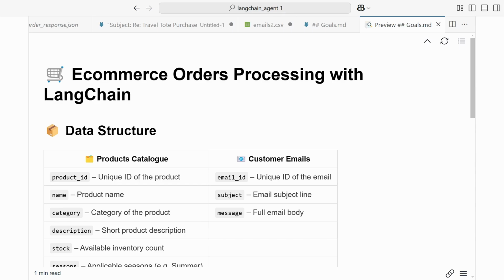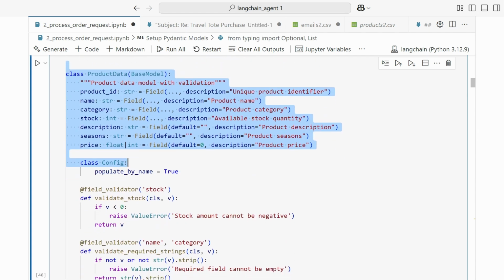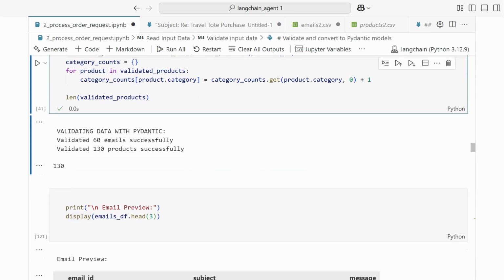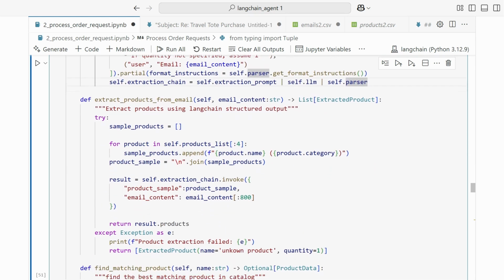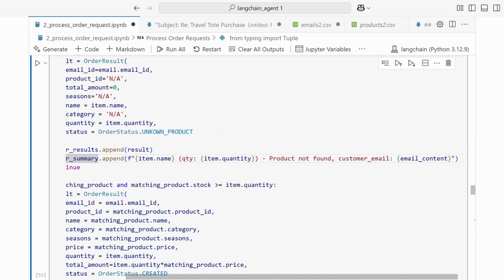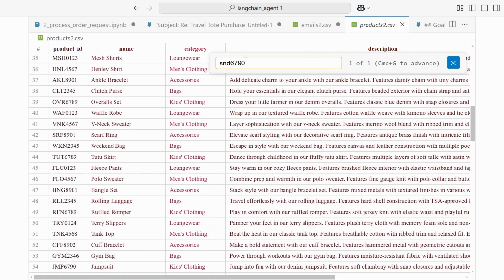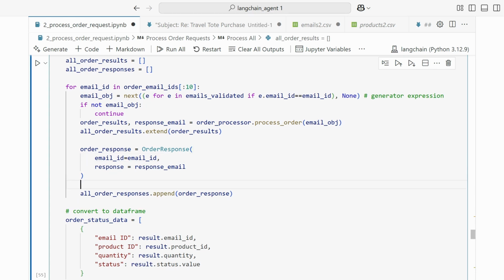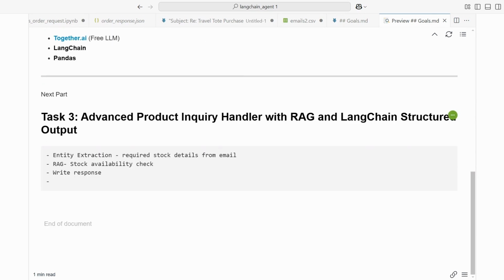Ecommerce Emails Order processing with Langchain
🚀 Automate Ecommerce Order Processing with LangChain & Llama-3/4! 🛒

In this video, we walk through a practical project that uses LangChain and Together.ai’s Llama models to automate order processing for an ecommerce store. You’ll learn how to:

Load and validate product and email data with Pydantic and Pandas
Use LangChain’s structured output to extract order details from customer emails
Match requested products to your catalog and check inventory
Calculate order totals and generate order summaries
Automatically create personalized email responses for customers
Save results as JSON for easy integration
Whether you’re building a smart customer support bot or want to streamline your order management, this tutorial gives you a hands-on workflow using modern AI tools!

1:10 Project Overview
2:30 Data Structure & Validation
4:00 Setting Up Llama with Together.ai
6:00 Email Order Extraction with LangChain
9:00 Order Processing Logic
12:00 Generating Email Responses
14:00 Saving Results
15:00 Next Steps: Advanced Product Inquiry with RAG

Resources:

LangChain Documentation
Together.ai Llama Models
Pandas Documentation